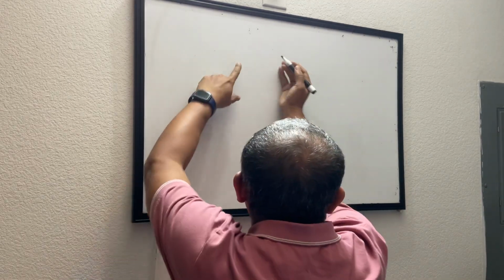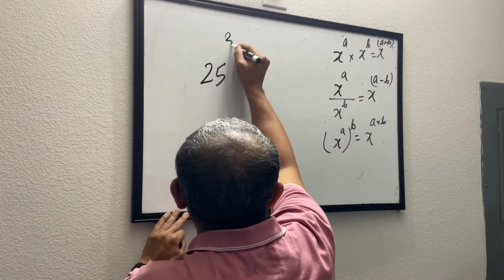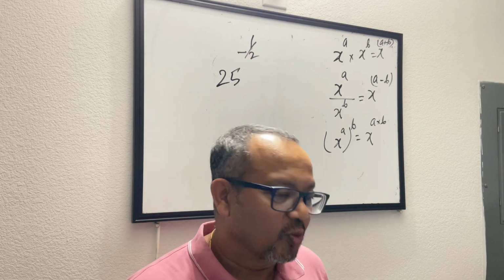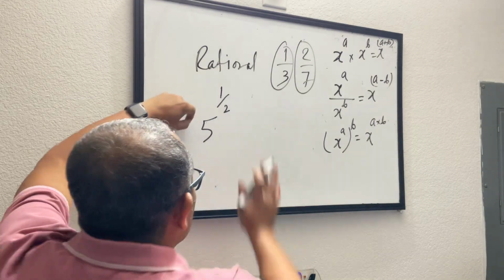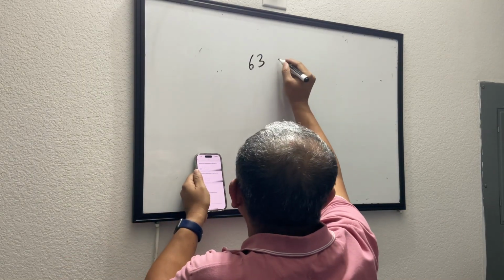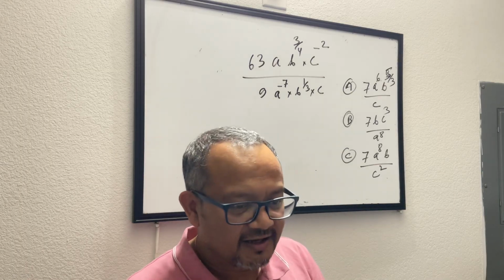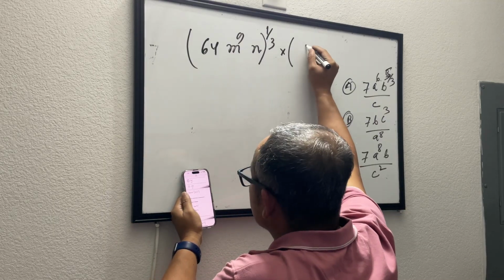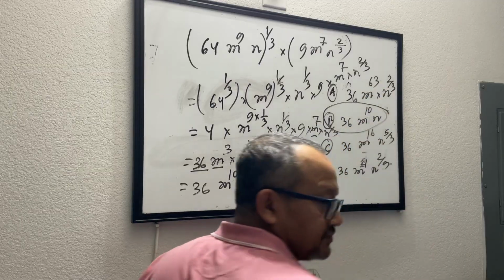Worst math teacher ever || Algebra 2 || Radical and rational exponents || Exponent rules